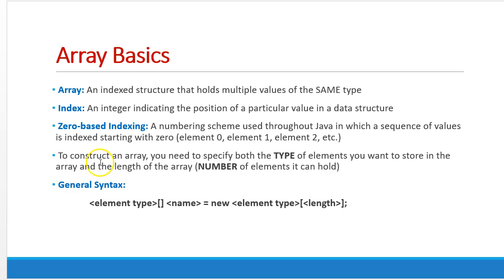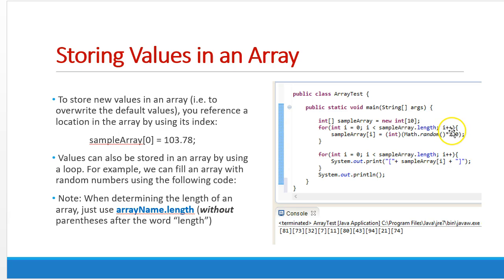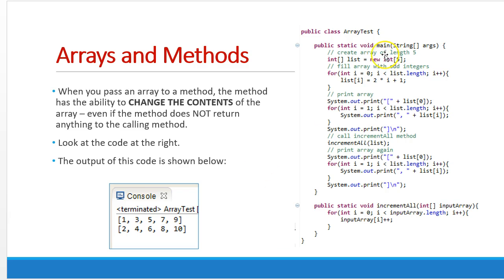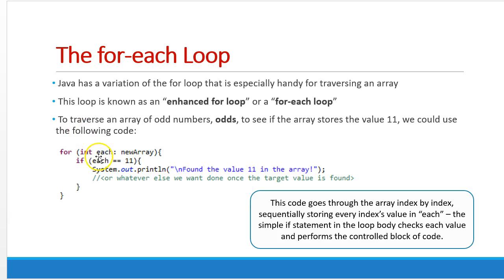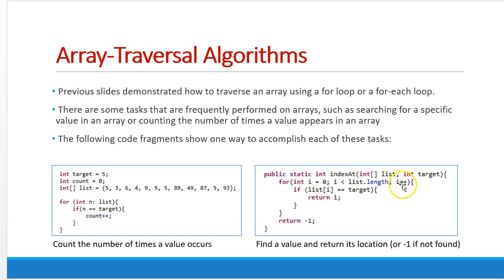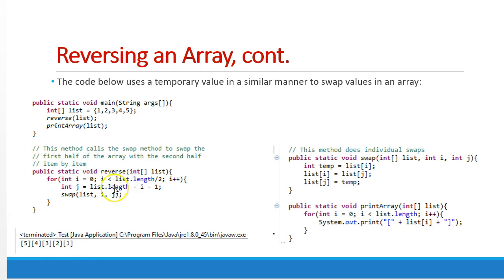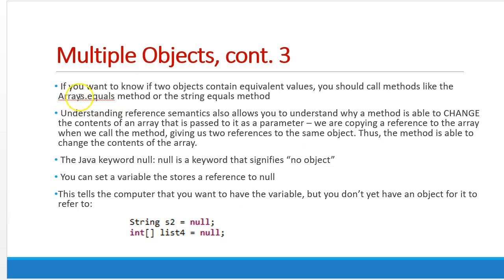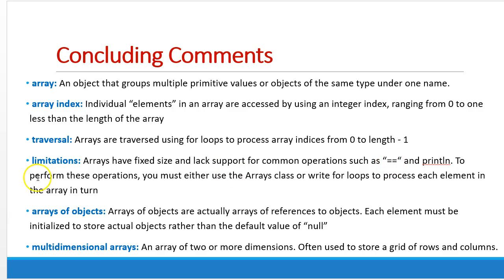Lecture on Java Arrays Building Java Programs Ch 7